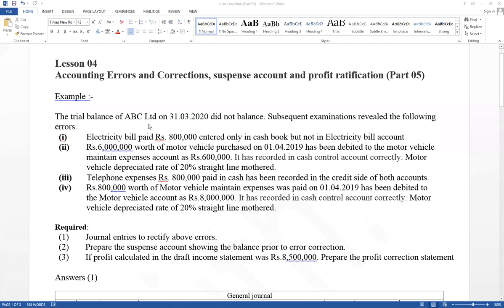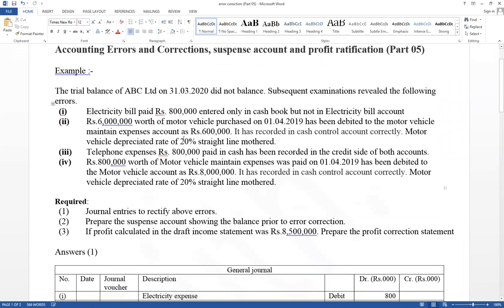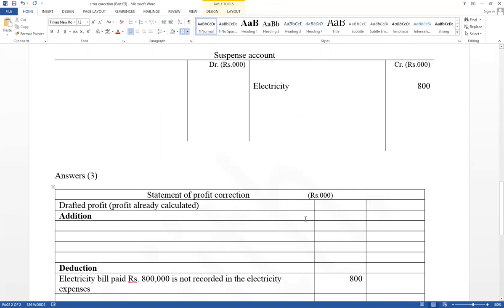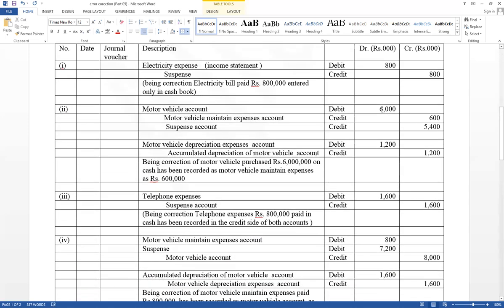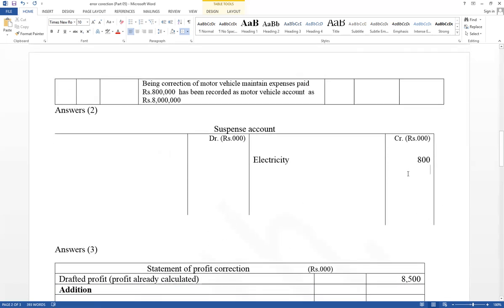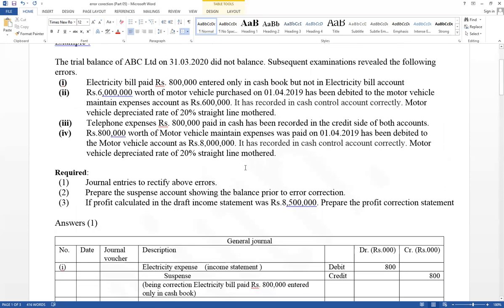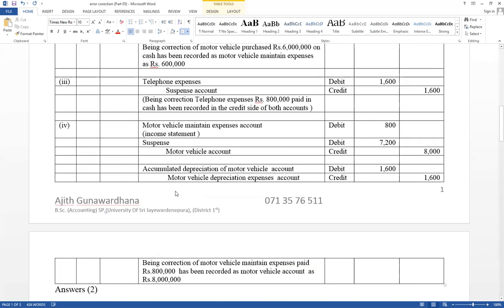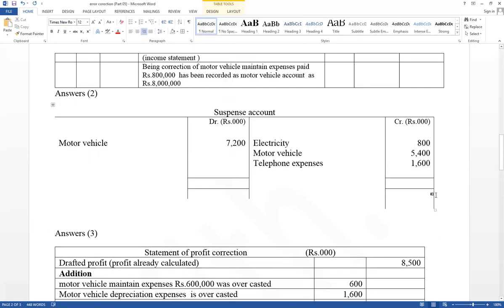Error corection Part 05